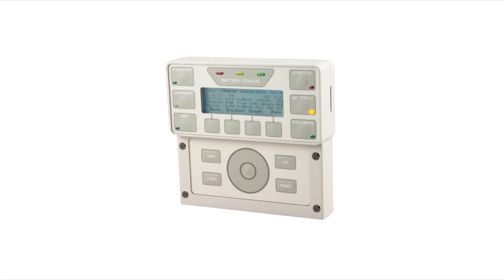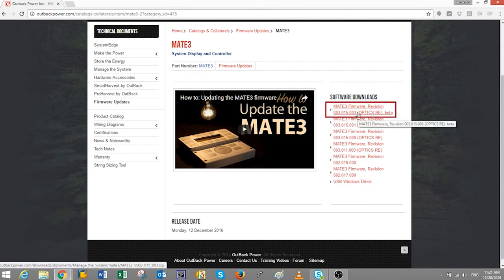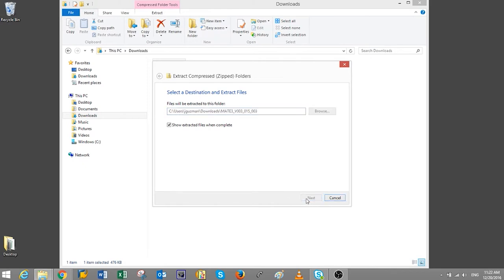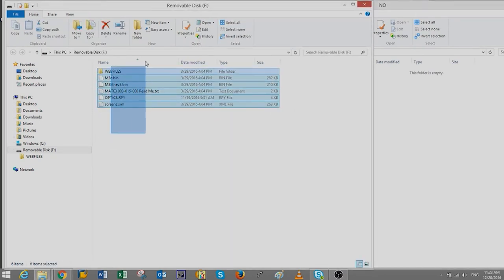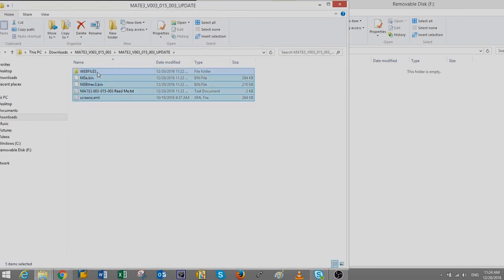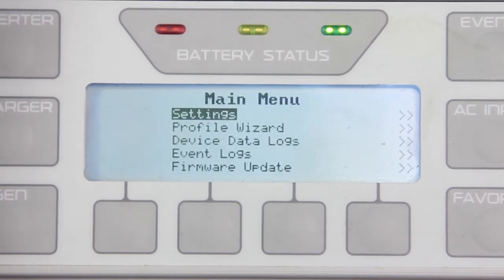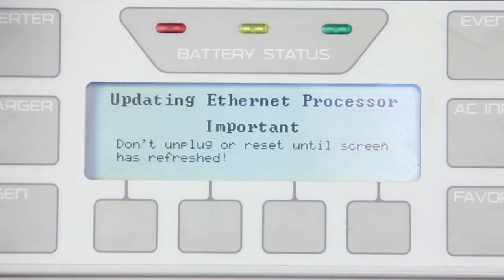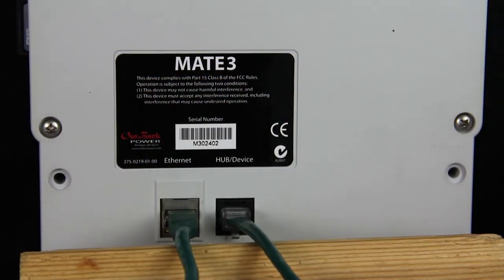MATE3: Firmware Update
How to correctly download the latest fimrware files from outbackpower.com and update the MATE3. Ensure to download the correct firmware files for either the MATE3 or MATE3s.